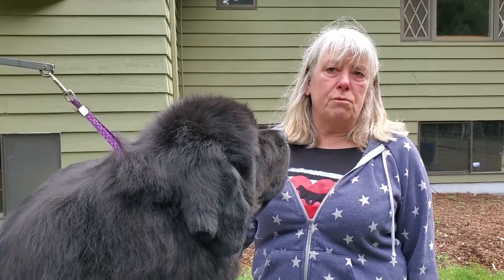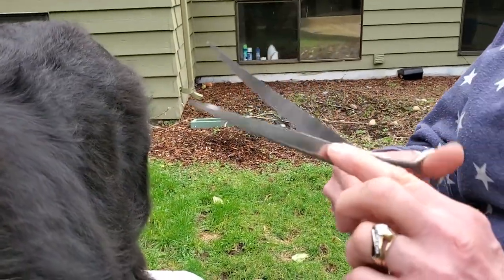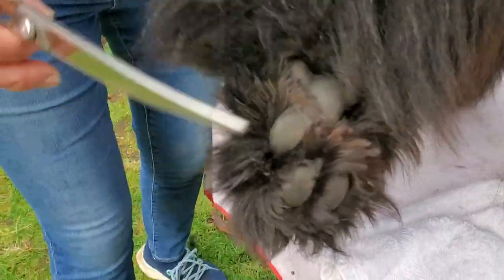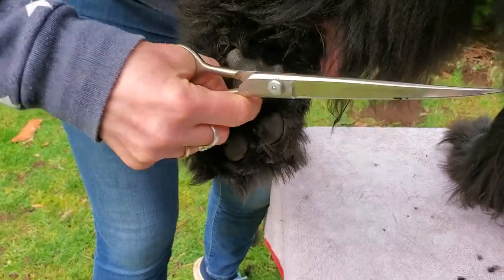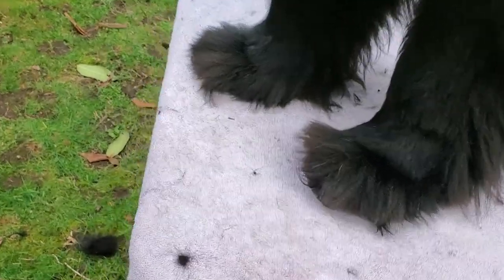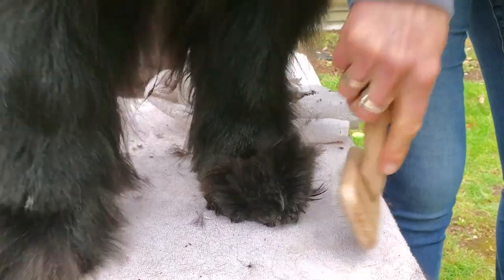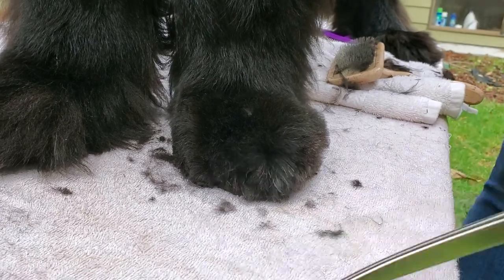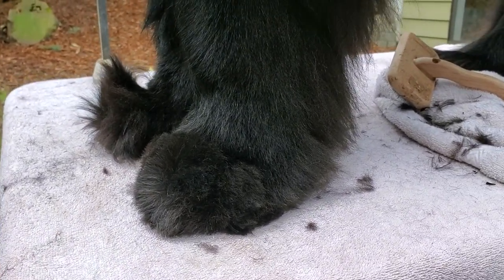Trimming Newfoundland feet